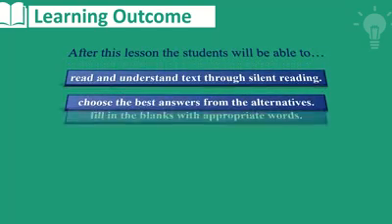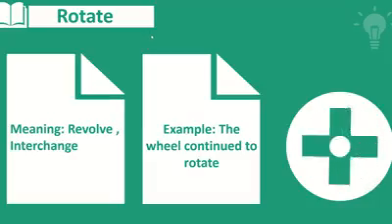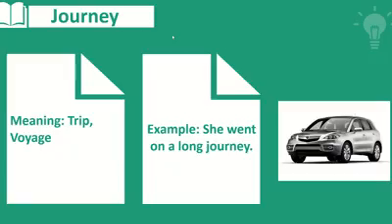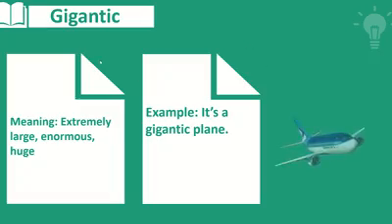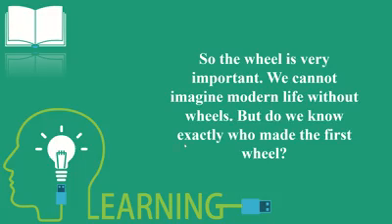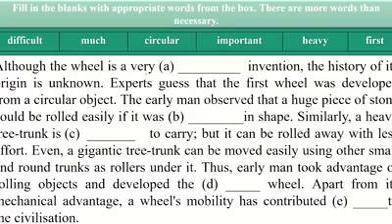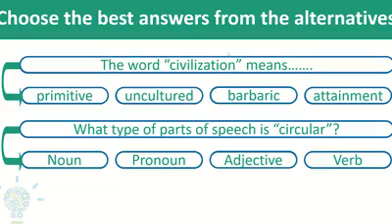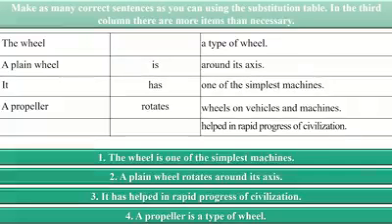Class-8,English 1st Paper , Masuma Akter , Assistant Teacher ,Faridpur Govt. Girls' High School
Class-8,English 1st paper